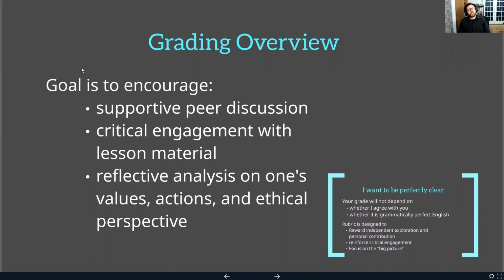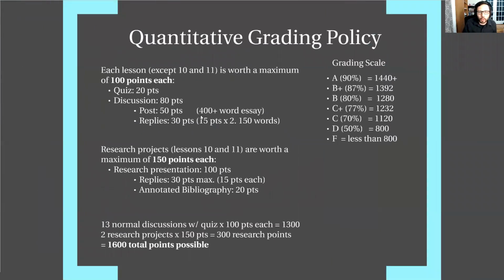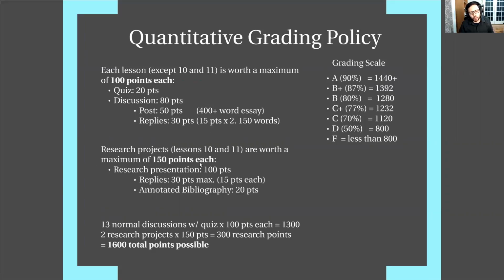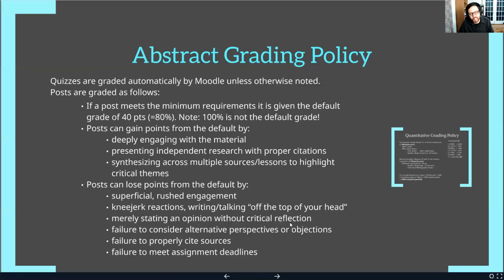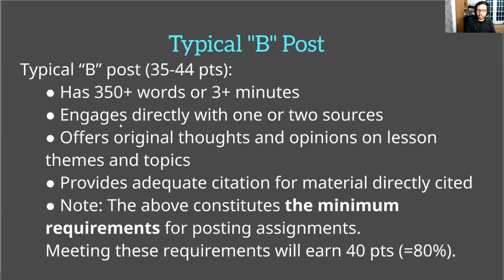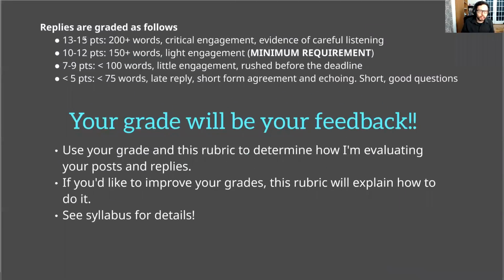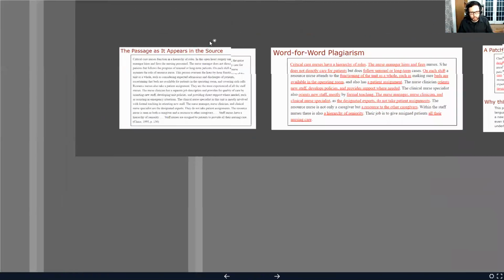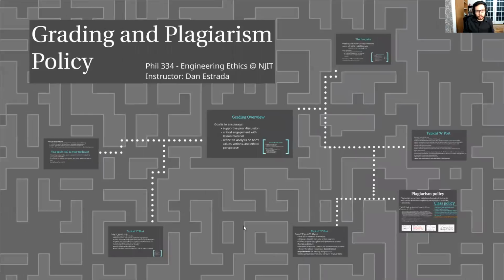S17 EE Grading and Plagiarism Policy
Phil 334 - Engineering Ethics @ NJIT

Grading and Plagiarism policy